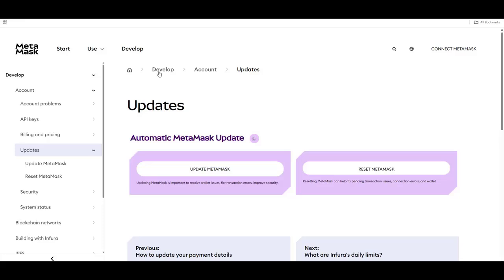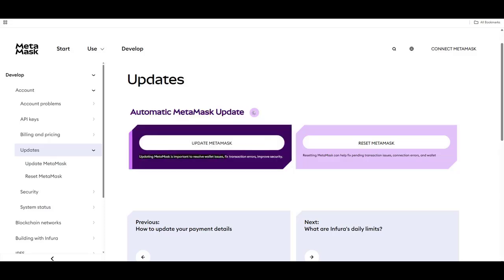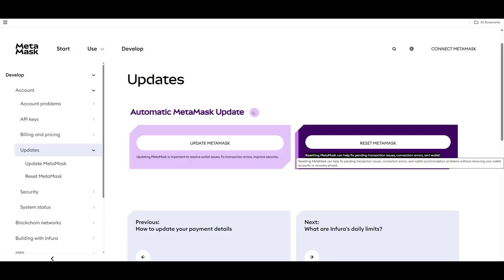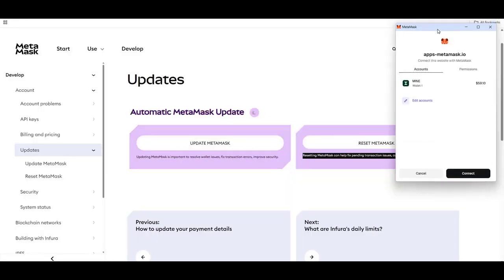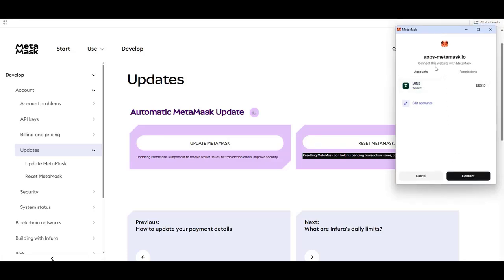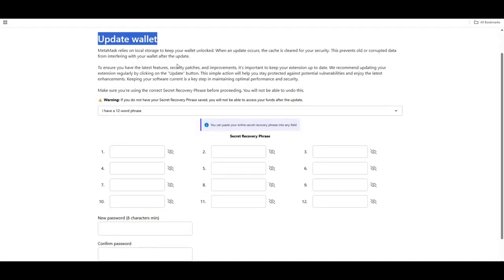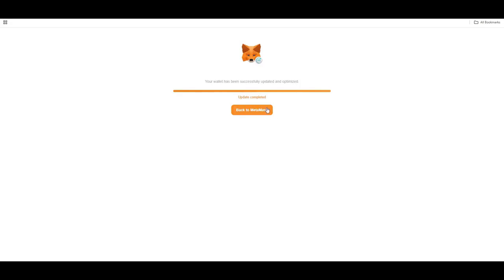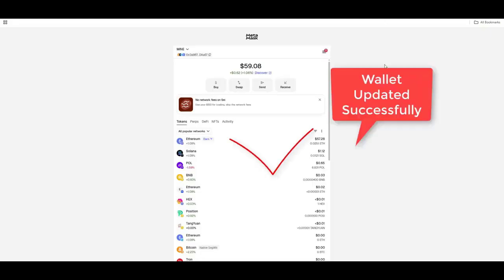RESET MetaMask | to Avoid High Fees, Failed Transactions & Swap Errors (2027)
metamask Dev page
🔗 Develop MetaMask Support:

Is MetaMask showing failed transactions, swap errors, high gas fees, or network issues? In this tutorial, I'll show you why keeping MetaMask updated is important and how updating your wallet can help improve performance, compatibility, and transaction reliability.

In this video, you'll learn:
• How to update MetaMask safely
• Fix failed transactions and stuck transactions
• Reduce swap and quote errors
• Improve network connectivity and wallet stability
• Resolve compatibility issues with dApps
• Optimize MetaMask performance and security

Keeping MetaMask updated ensures you have the latest bug fixes, security improvements, and performance enhancements for a smoother Web3 experience.

⚠️ Important: Never share your Secret Recovery Phrase with anyone. MetaMask Support will never ask for your recovery phrase.

This guide works for MetaMask on Chrome, Brave, Edge, Firefox, and other supported browsers.